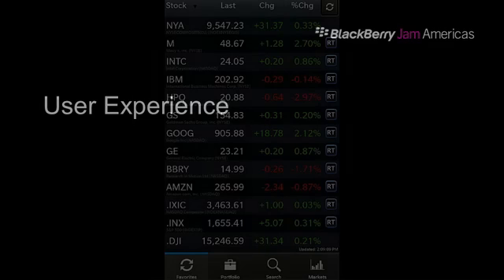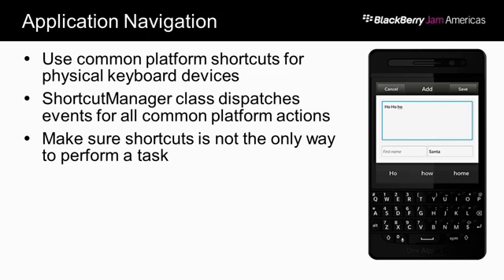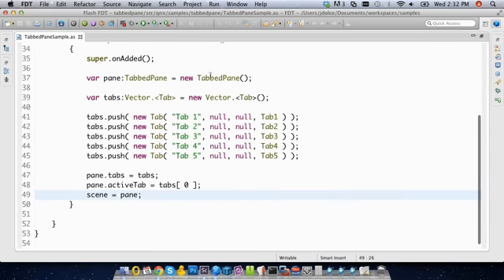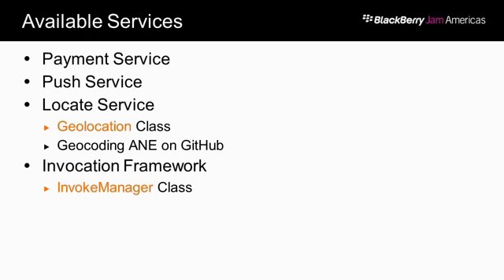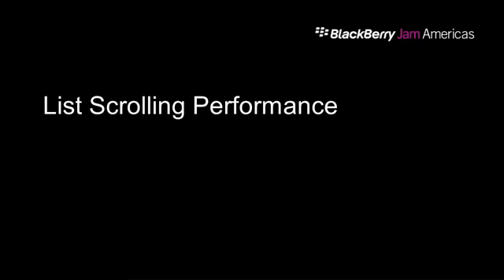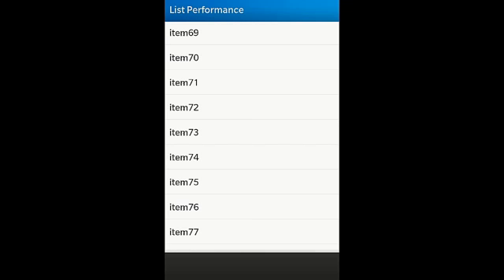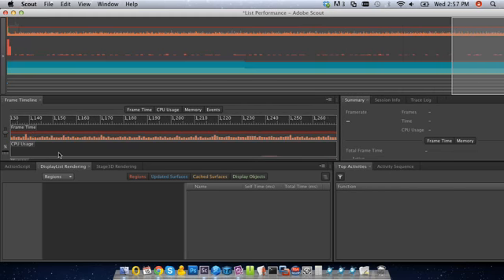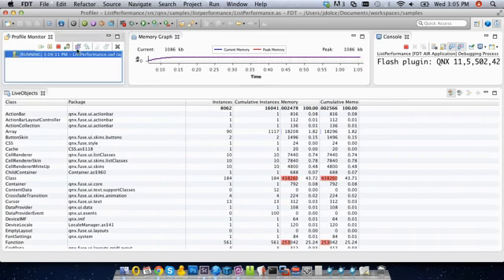JAM55 - Developing Built For BlackBerry applications with Adobe AIR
Join Julian Dolce, Team Lead of the BlackBerry 10 AIR SDK, to learn how to develop Built For BlackBerry applications using the AIR SDK for BlackBerry 10. Throughout the session Julian will show how to develop applications to target multiple form factors and devices, how to get the native look and feel of BlackBerry 10 and integrate with platform services. Julian will also show some optimization and performance tips and tricks to help speed up your application.